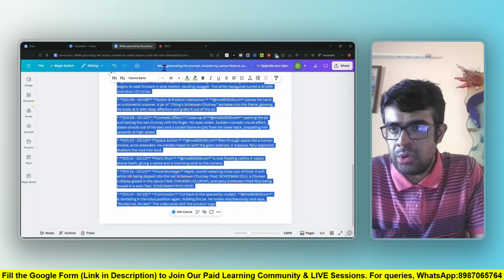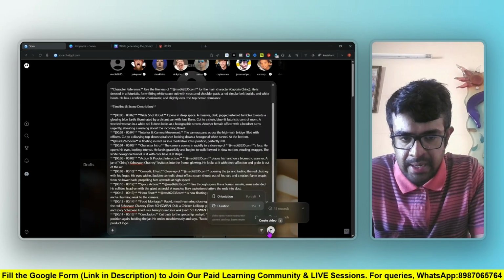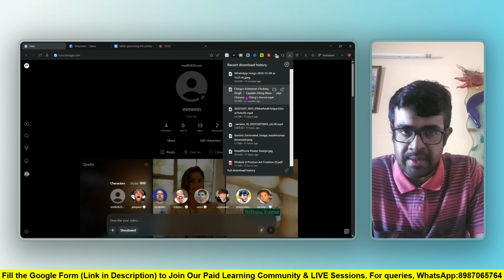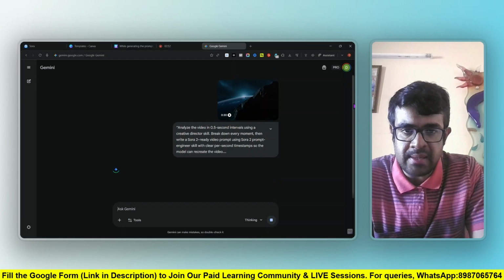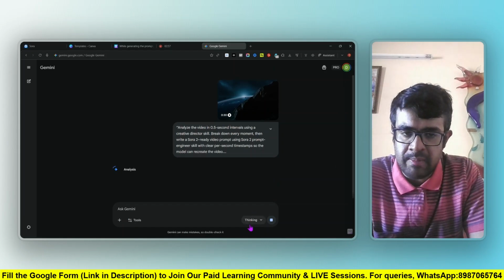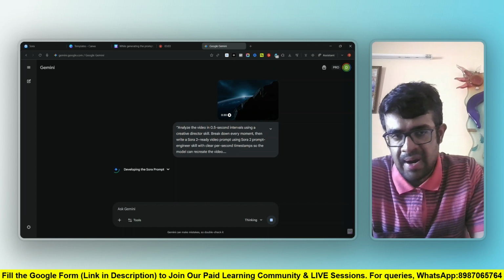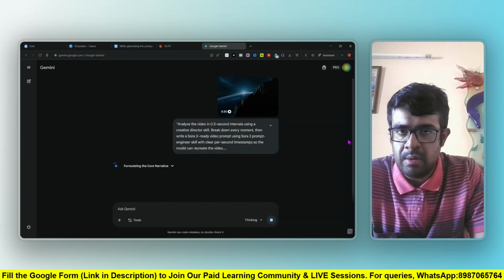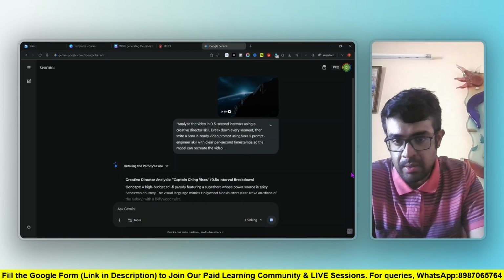How To Create Famous Ads Using AI | Sora 2 + Gemini Step-by-Step Tutorial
Want to create famous brand ads using AI?

In this step-by-step tutorial, Deepak shows you exactly how to:

✔️ Create a brand advertisement using Sora 2
✔️ Generate timeline prompts using Google Gemini
✔️ Convert ads into AI-ready prompts
✔️ Optimise portrait format & duration
✔️ Extract prompts from generated videos
✔️ Understand AI ad workflow from scratch

In this demo, we recreate a popular Captain Ching’s style ad using AI tools — without traditional production.

How to upload a reference ad
How to use Gemini 3 + Thinking Model Pro
How to generate a Sora 2 timeline prompt
How to adjust video duration
How to improve output quality
How to scale AI ad creation for agencies

This tutorial is perfect for:
Digital marketers
AI creators
Ad agencies
Social media managers
Video editors transitioning to AI
Beginners learning AI content creation

⚠️ Important Note

Always ensure you respect copyright and brand usage policies when recreating ads for learning purposes.

📌 Join Digital Gone Easy – Paid Community

Inside the community:
Live AI sessions
Real client case studies
Prompt engineering training
Digital marketing systems
Execution frameworks